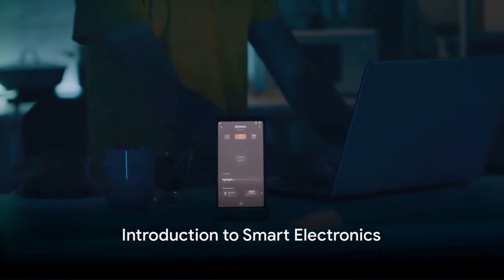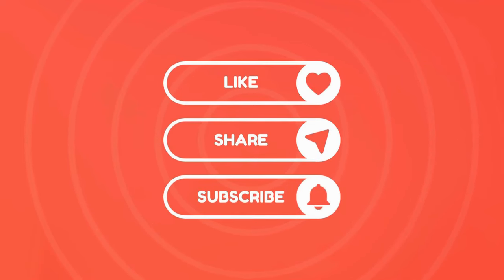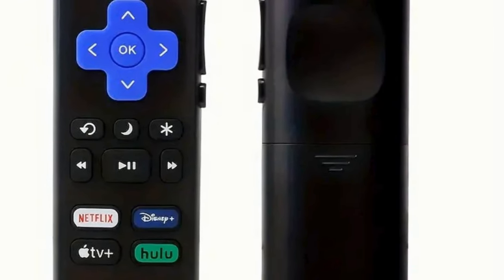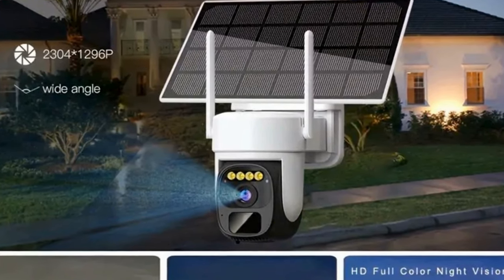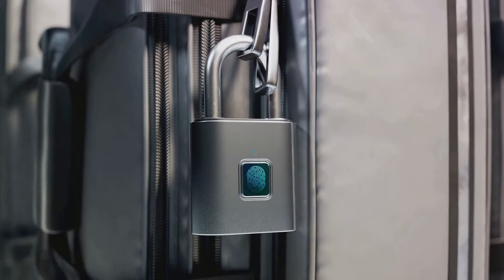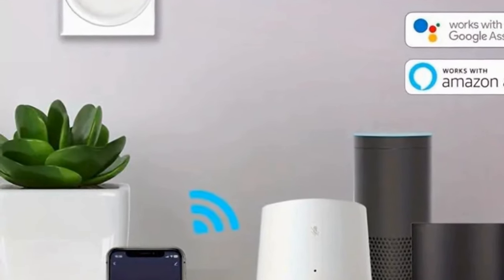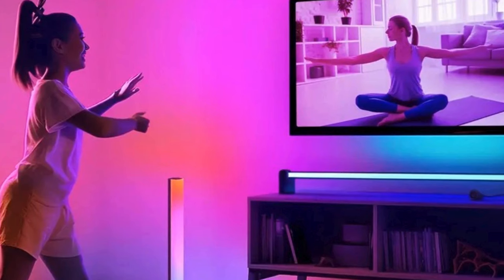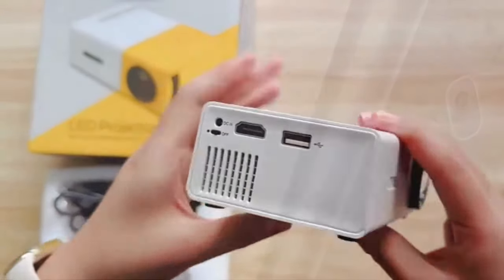Discover the Top 7 Must-Have Smart Electronics from Temu!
Discover the Temu electronic world! I always want to have new and advanced tech items, and I have seen a lot of viral videos on social media, but I don’t wanna spend that much money. Y’all, guess what I found them on Temu!
⬇️⬇️⬇️Download the Temu app and get so useful and super-affordable items.

In this video, we explore the top 7 smart electronics from Temu that are revolutionizing the way we live, work, and play. From innovative gadgets to cutting-edge technology, these devices are sure to impress. Tune in to find out more!

Ultimate 2-Pack Roku Remote: Universal Compatibility, Infrared, Easy Setup, Battery-Powered, Fits 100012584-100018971 Models - $5.49

360° 2K Solar-Powered Wireless Security Camera - 3MP Color Night Vision, Motion Alerts & 2-Way Audio - Ideal for Home Safety, Birthdays & Easter Gifts - $44.49

2024 Advanced R3 Smart Ring - Comprehensive Health and Fitness Tracking, Sleep Monitor, Temperature Analysis, 100+ Exercise Modes, Waterproof - Wellness Accessory for Daily Use - $30.49

USB Rechargeable Smart Fingerprint Padlock - Keyless Biometric Thumbprint Security, Robust Zinc Alloy Construction - Ideal for Doors, Lockers, Backpacks - $13.59

WiFi Smart Plug, for Home Automation, Tuya Mini Smart Plug US Standard 10A Smart Socket, Round Plug 100-130V with Timer, APP Remote Control, WiFi Outlet Socket Works with Alexa and Google Home,  Only Supports 2.4GHz Network, No Hub Required, FCC - $6.48

2pcs RGBIC Smart LED Light Bars with Music Sync - Voice-Activated Rhythm, Multi-Color Modes, and USB Powered - Ideal for TV Backlight, Parties, PC, Game Room - Includes Remote, Advanced Tuya APP Control. - $13.76

Compact 720P LED Mini Projector - Home Cinema & Gaming, Smartphone Compatible, with Remote & Screen, for iOS/Android - $28.98